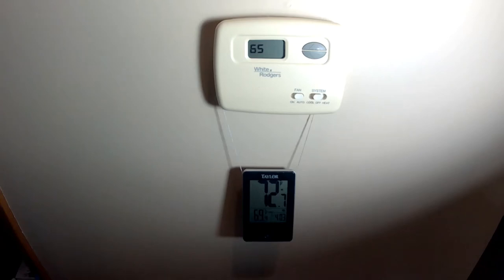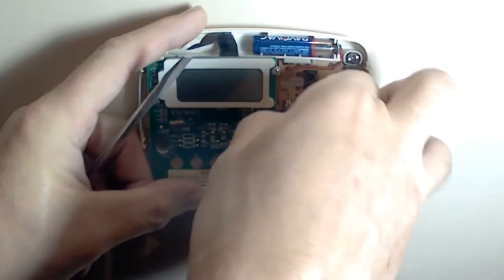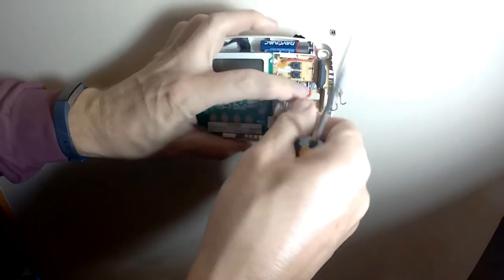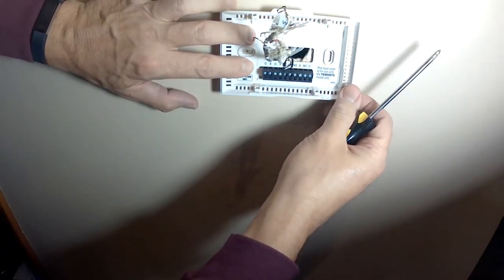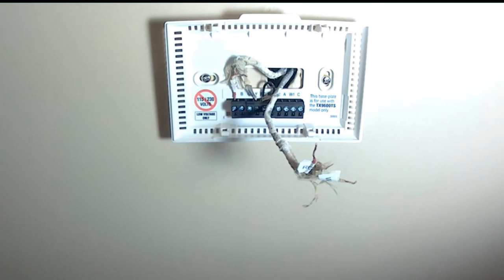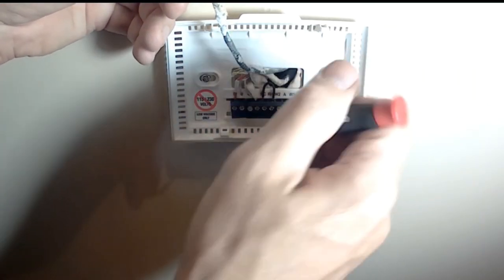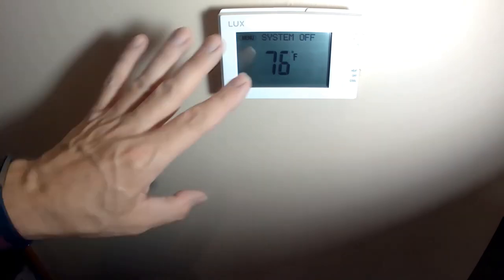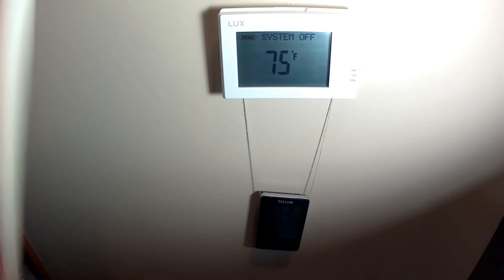Old thermostat replaced with LUX model TX9600TS, 7-day programmable & touchscreen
Old thermostat was lying, temperature reading was way off. Decided to buy a new one but did not want a "smart" version. Easy to replace under 30 minutes, not including going to the store & buying it.